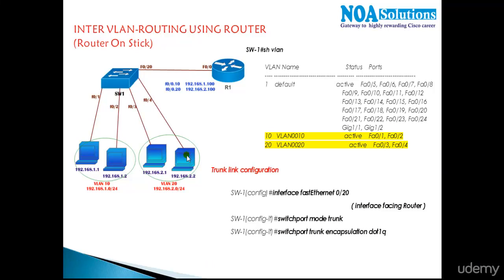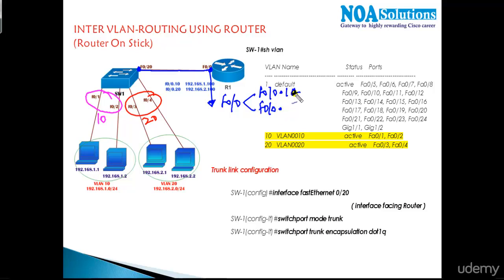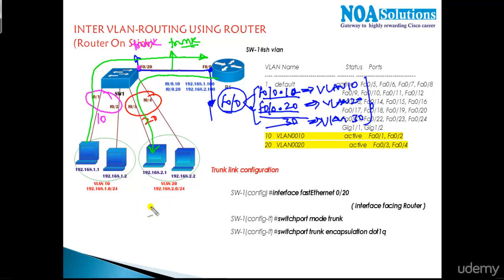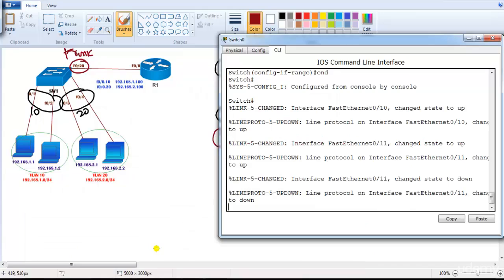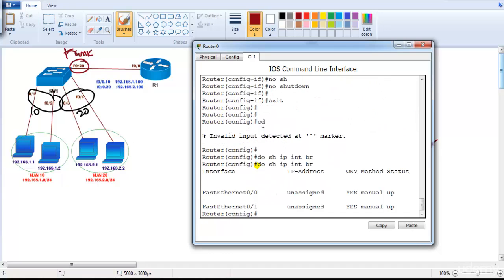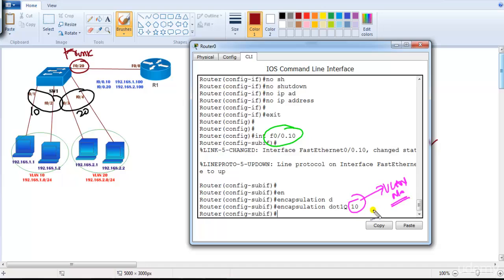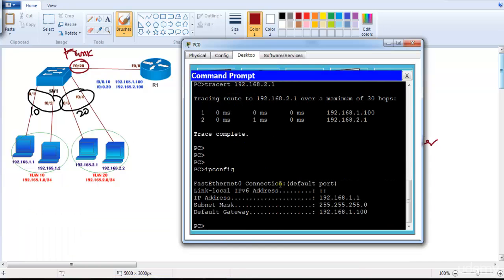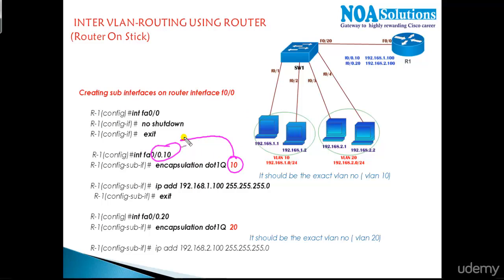002 Inter vlan routing subinterfaces